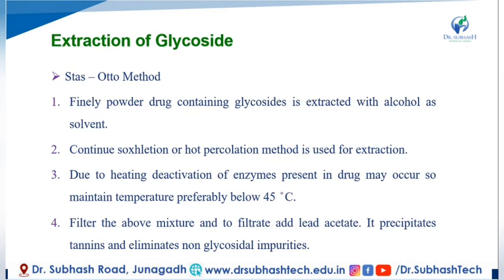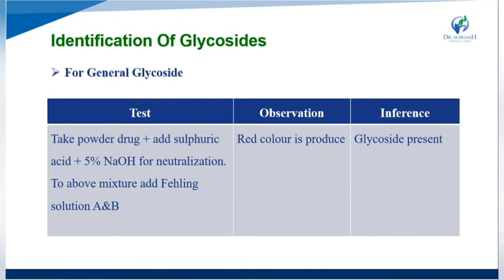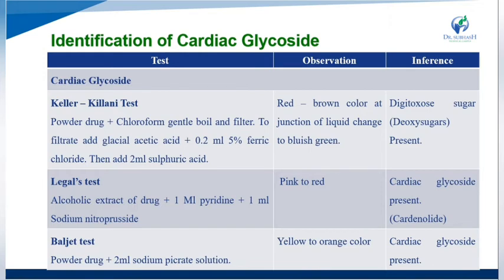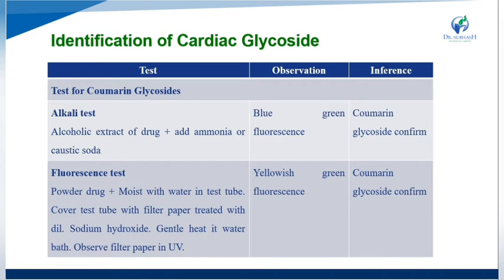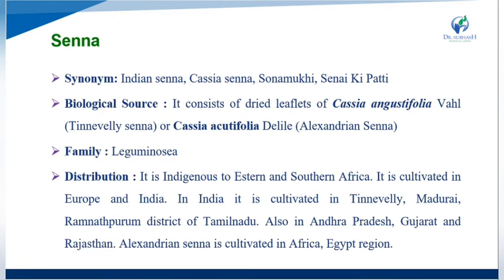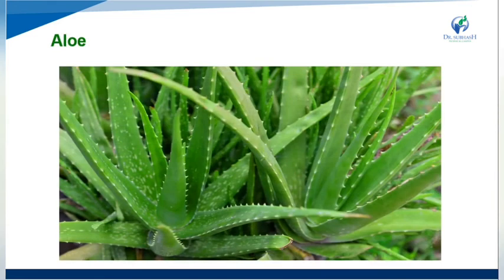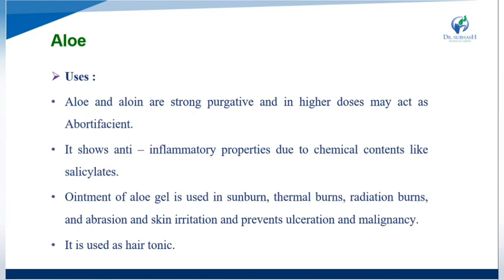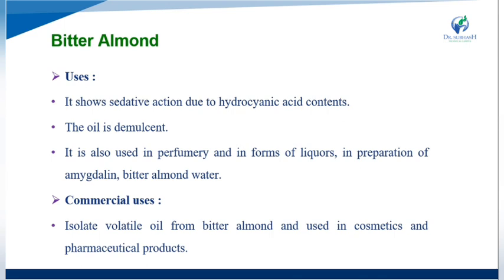Lecture 18 Glycosides || By Nidhi Ghetiya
Hello Every One Today We Will Discuss The Extraction Process, Isolation Process, Identification Test And Also Drugs Of The Glycosides